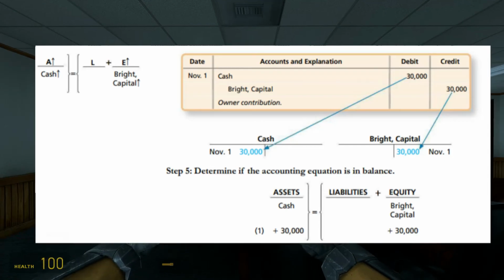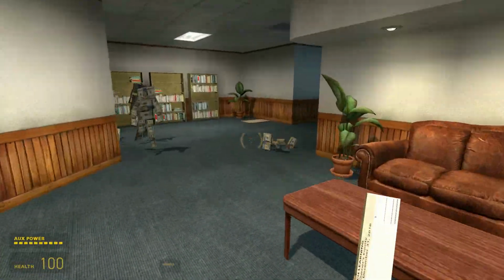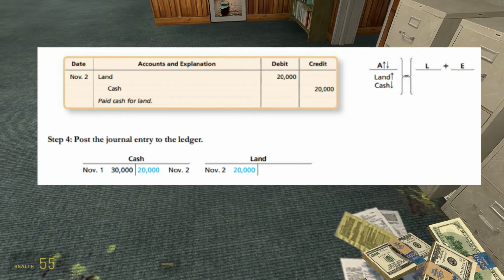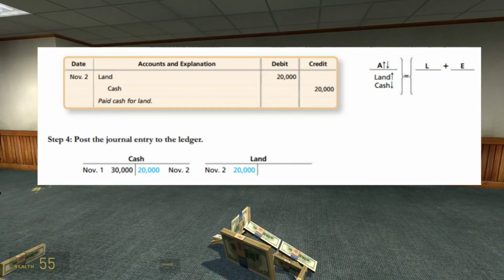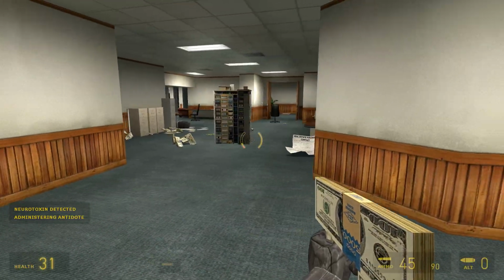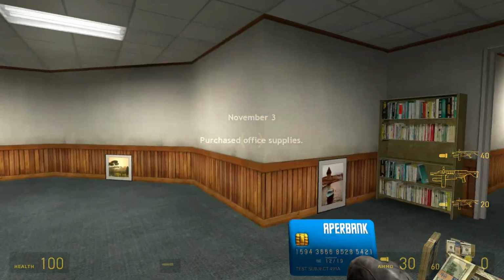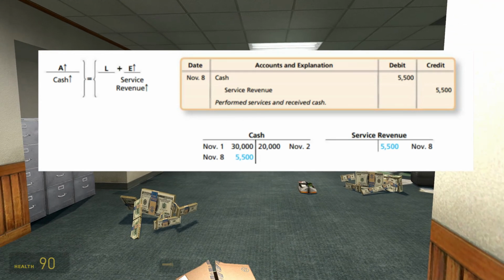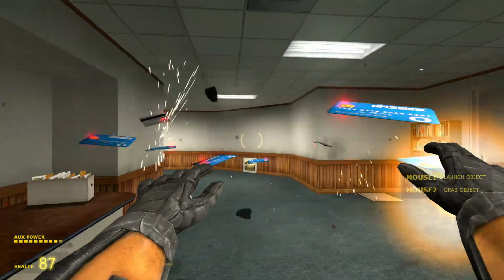Accounting 201 Project